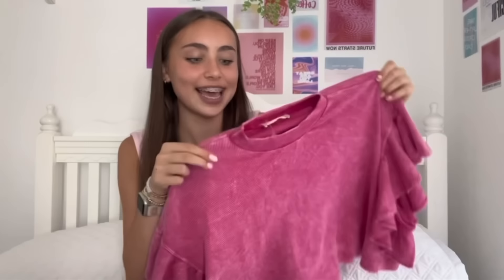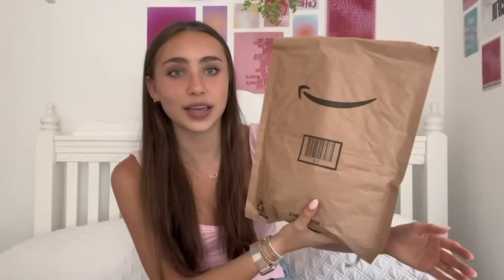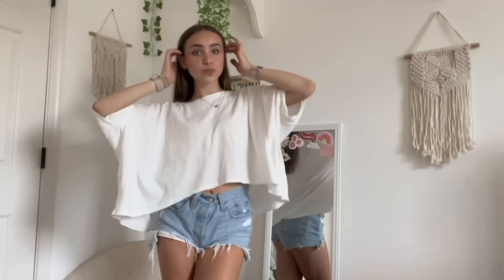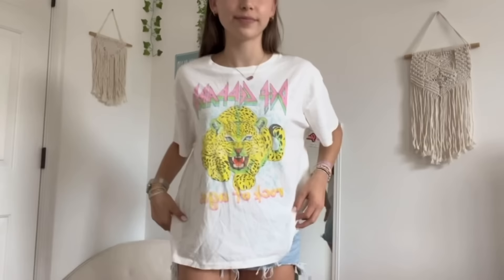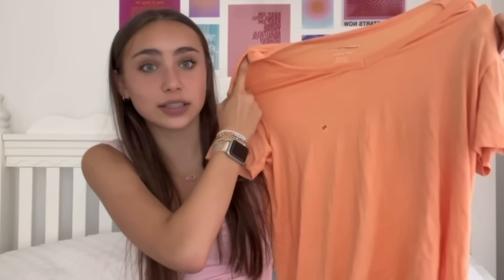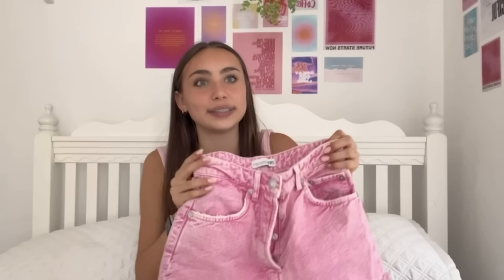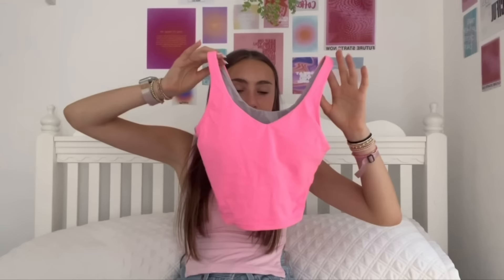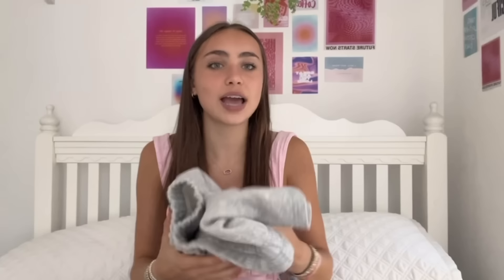back to school clothing try-on haul *trendy + cute*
in todays video i will be giving the long awaited haul of what i bought for back to school! let me know which item/store was ur fav!! 🫶🏼